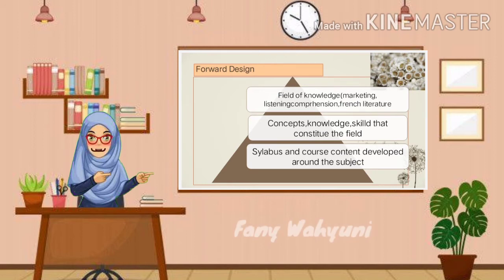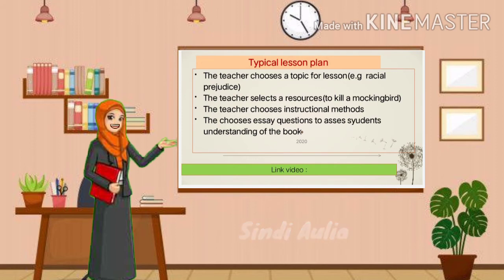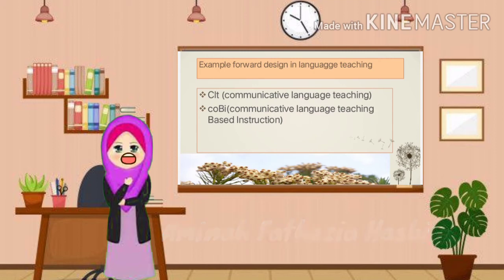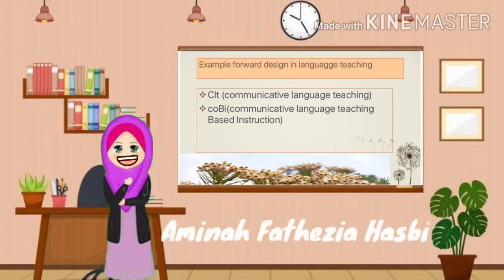Curriculum Approach (Forward Design) group 4 CMD